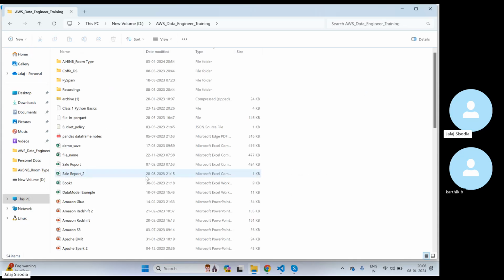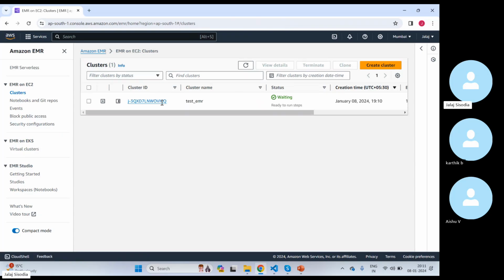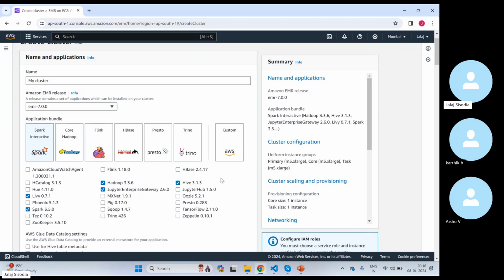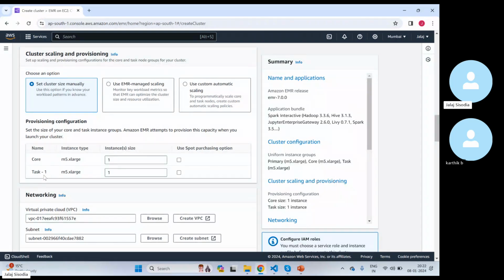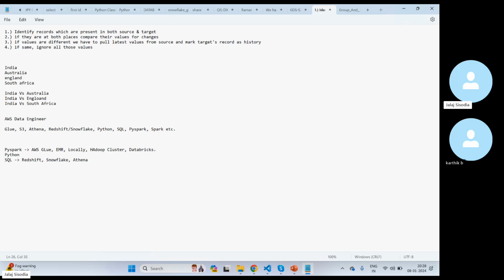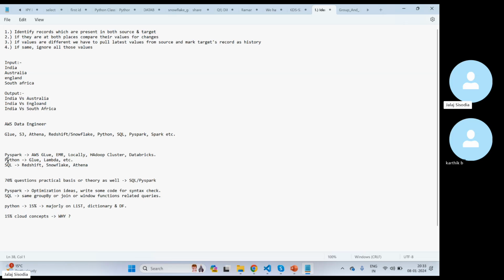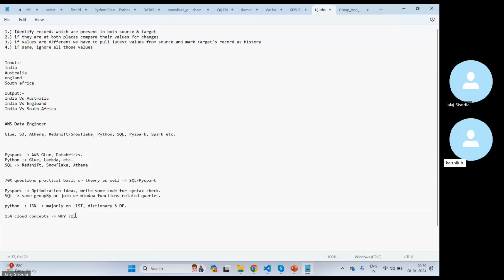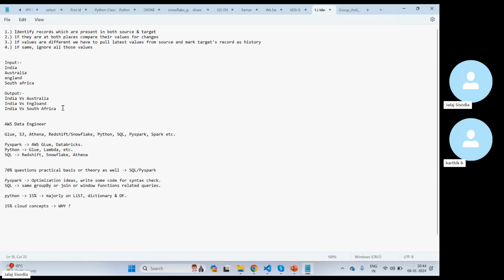Class 31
*Course Overview:*